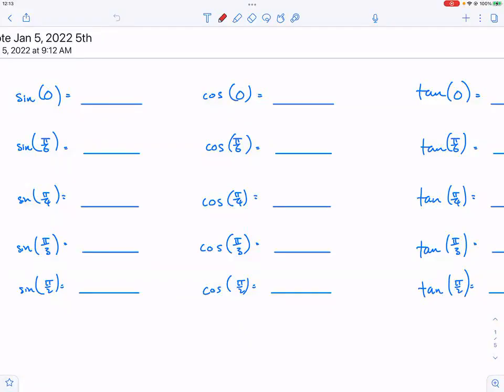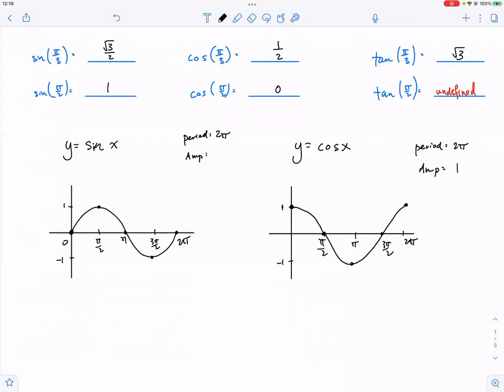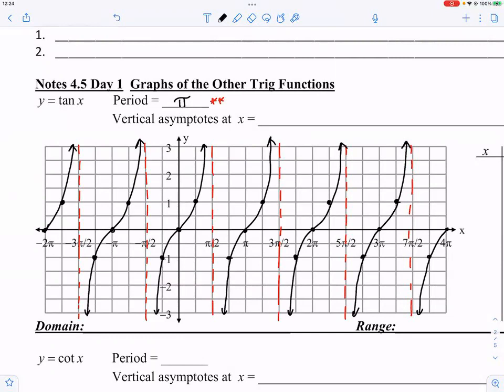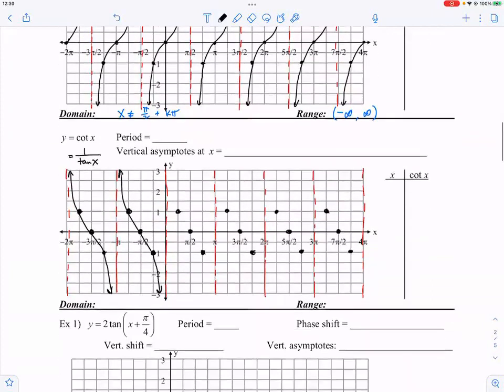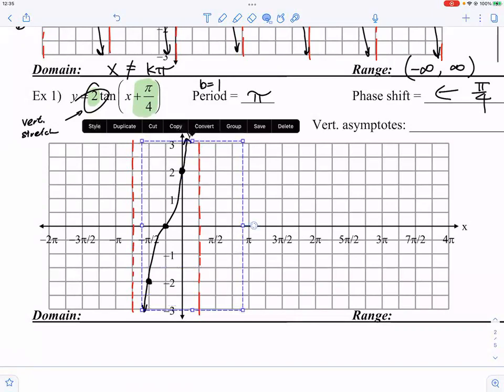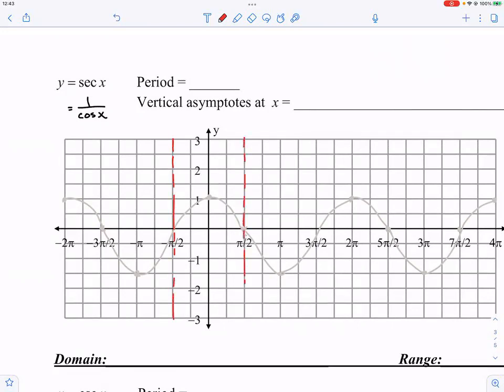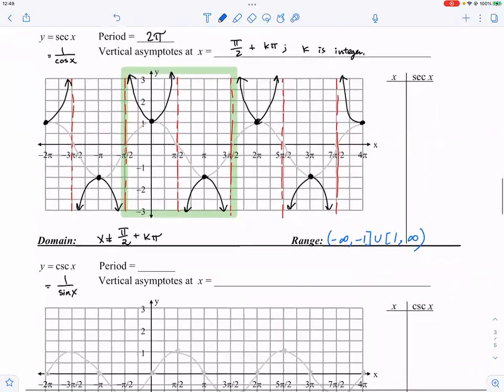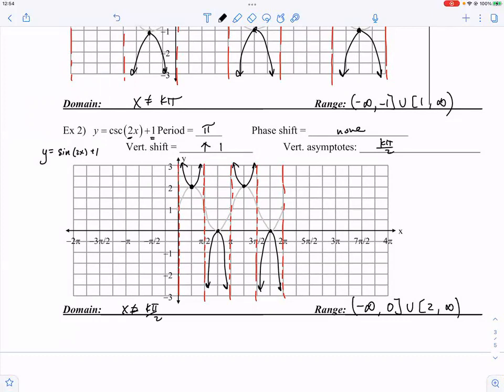[PreCal] U5B Day 1- Graphs of tan(x), cot(x), sec(x), csc(x)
Unit 5B - Graphs of tan(x), cot(x), sec(x), csc(x)

25:29 I made a mistake in plotting the lowest point of the cosine graph. This led to the incorrect sec(x) graph. Sorry:(
The lowest point should have a y-value of -1.   (Not -1.5)